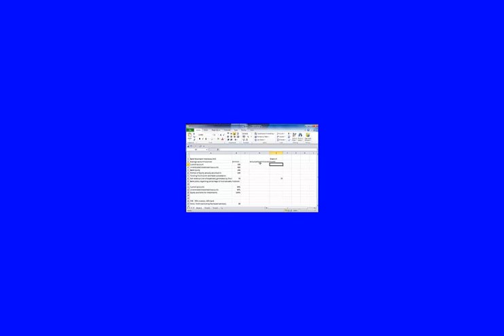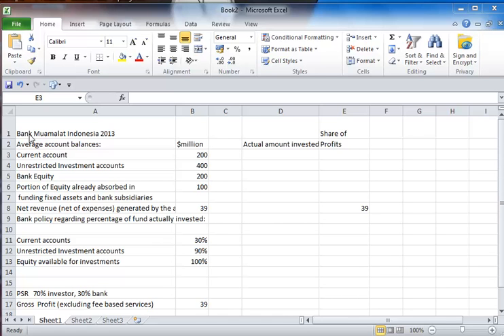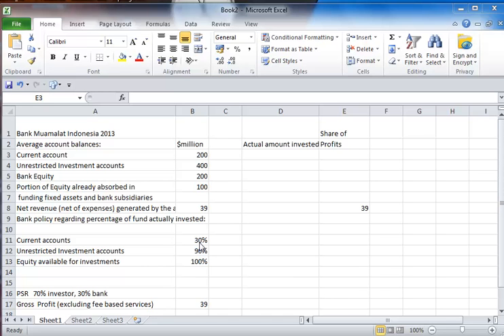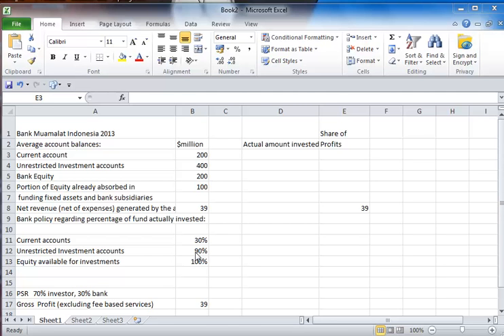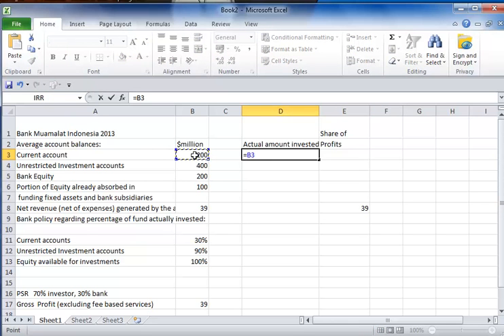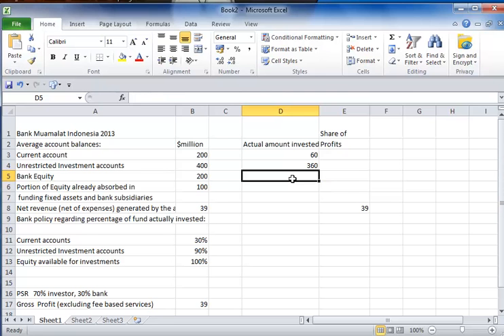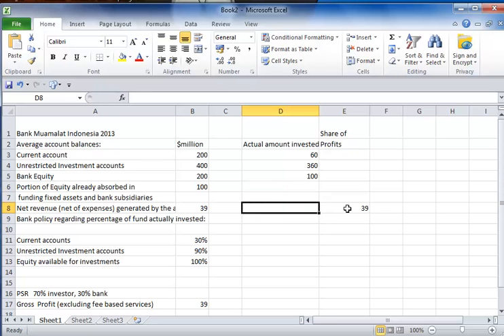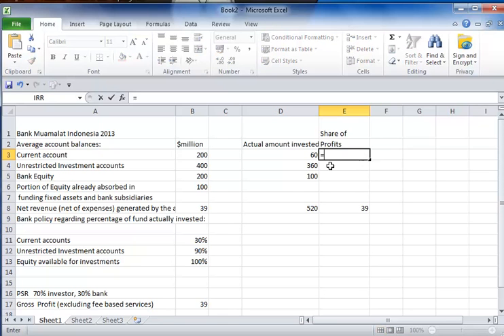pool profit allocation clearer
bank allocation of profits to IAH